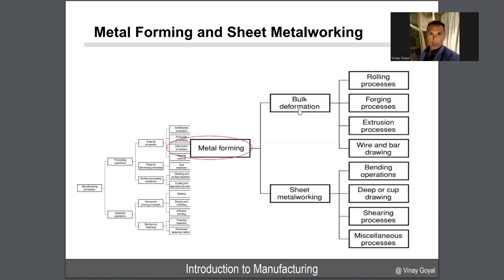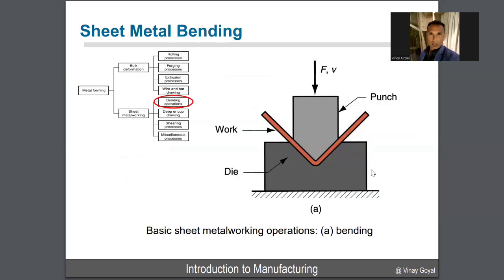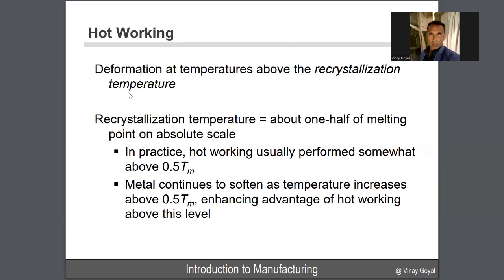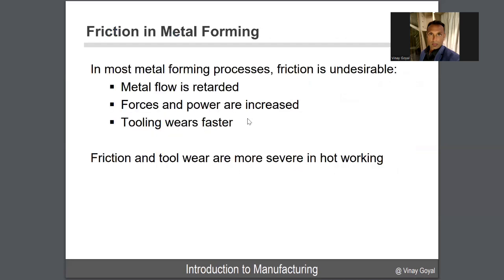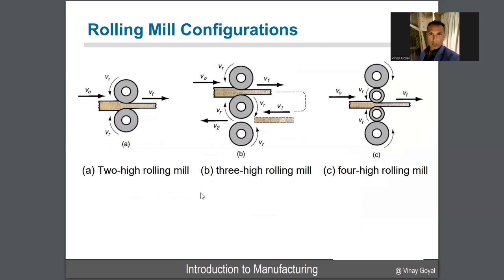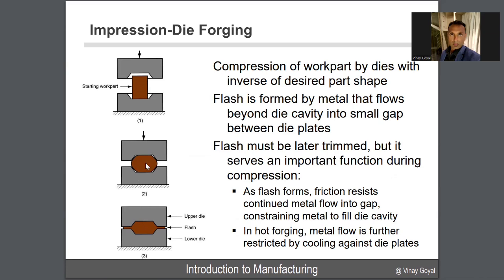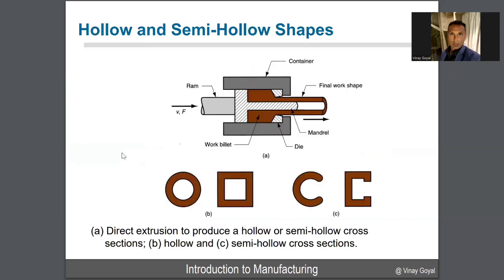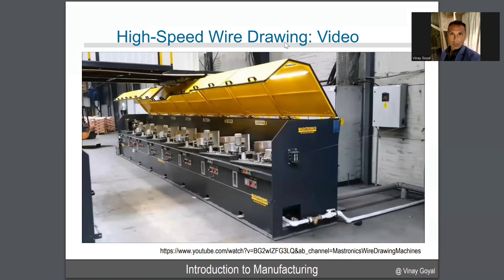11. Introduction to Manufacturing: Metal Forming